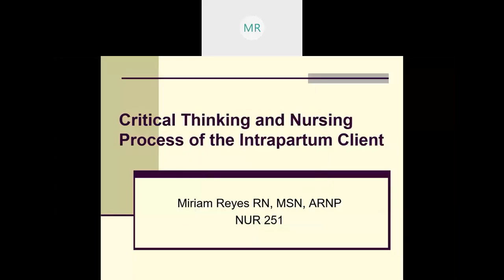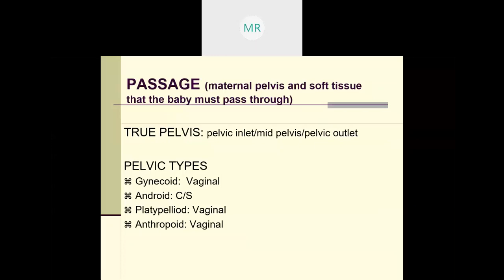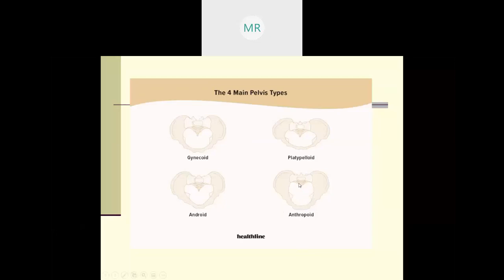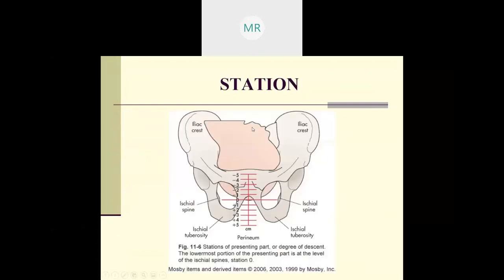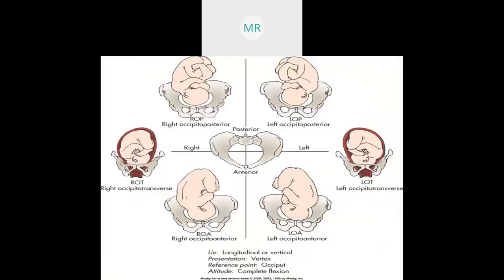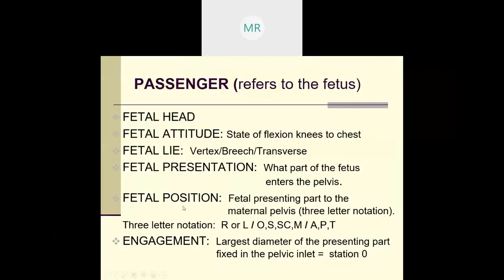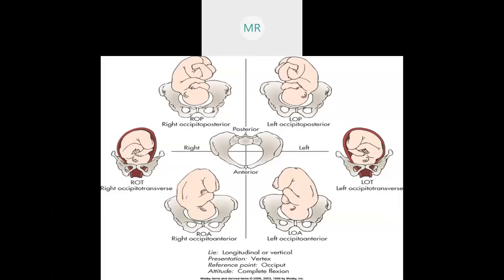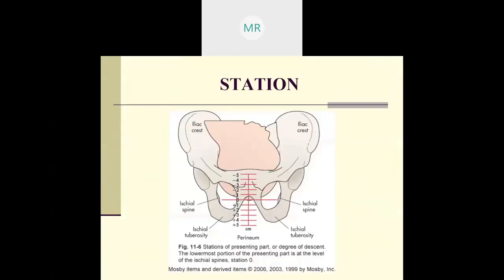#3 NUR 252 Intrapartum Lecture 2020 08 31 10 33 44 Trim